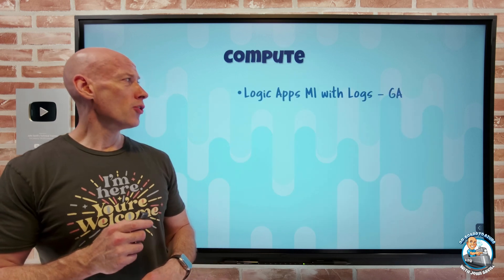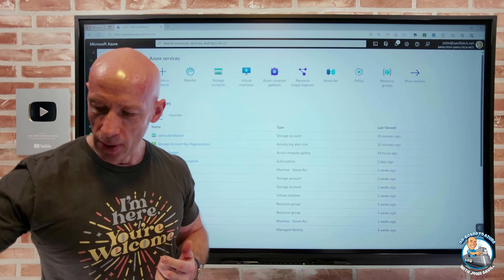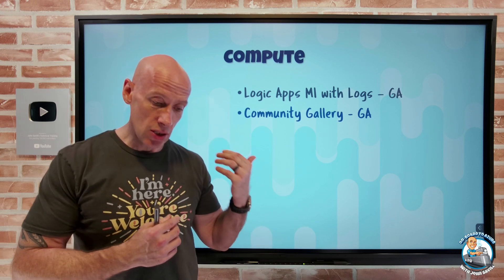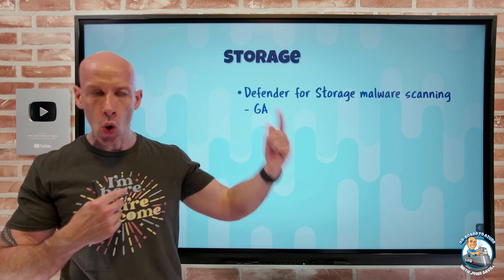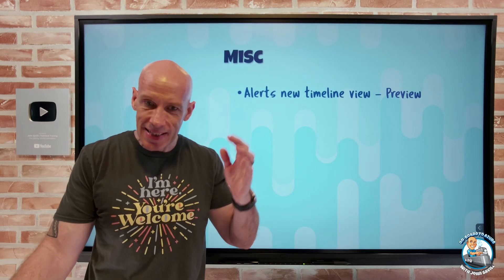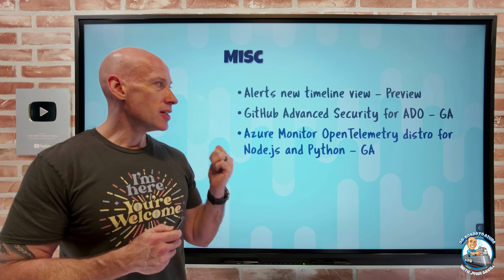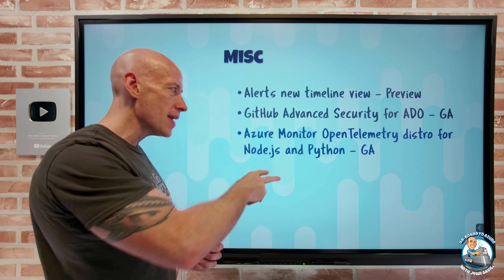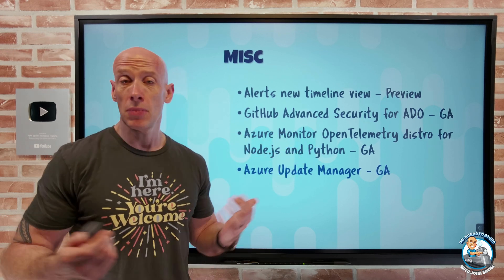Azure Infrastructure Update - 22nd September 2023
Lighter updates this week :-)

00:00 - Introduction
00:12 - New videos
00:54 - Logic Apps MI with Logs
01:37 - Community Gallery
03:18 - Defender for Storage malware scanning
04:14 - Alerts timeline view
05:09 - GitHub Advanced Security for ADO
06:24 - Azure Monitor OpenTelemetry distro
07:23 - Azure Update Manager
08:24 - Close

❔ Questions? Maybe I answered it in my FAQ